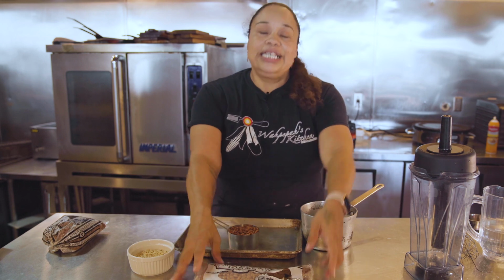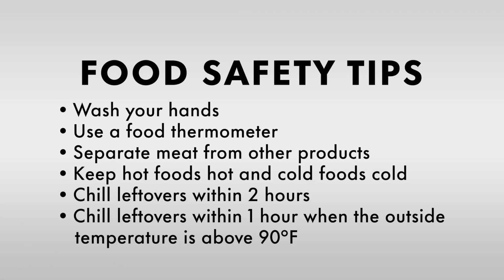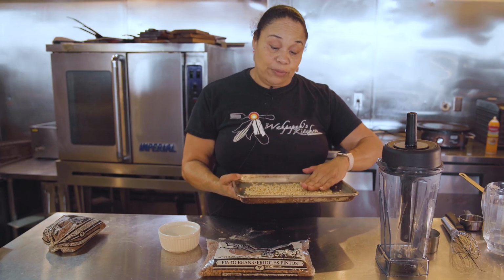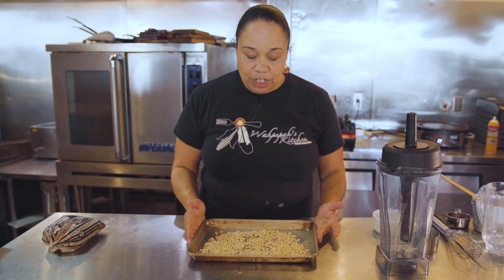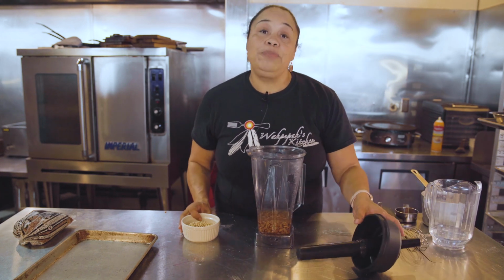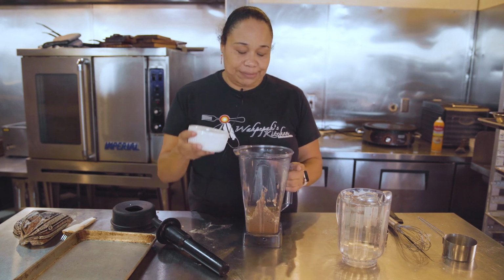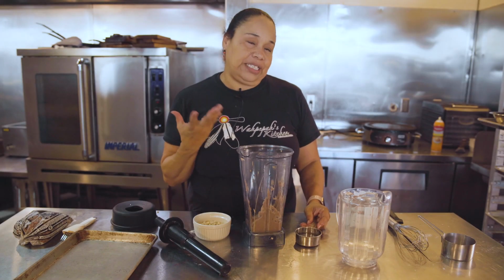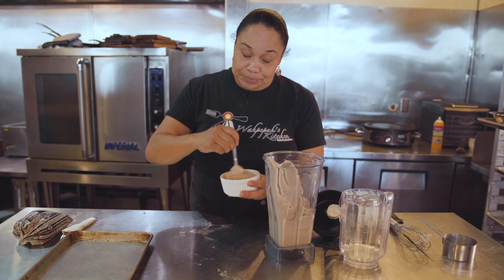Pinto Bean Dip with Roasted Pine Nuts with Crystal Wahpepah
In collaboration with the USDA, the NATIFS team has put together a series of recipes that utilize commodity products available through the Food Distribution Program on Indian Reservations (FDPIR), as well as foraged ingredients found in the Western and Southwestern regions. This recipe is a pinto bean dip with roasted pine nuts.

The written recipe to accompany this video can be found

Chapters
00:11 Crystal Intro
00:27 Ingredients and Equipment
00:53 Soak Beans Overnight
1:23 Boil Beans
1:38 Toast Pine Nuts
3:49 Drain Beans and Blend
4:17 Add Pine Nuts and Blend
4:51 Pine Nuts Health Benefits